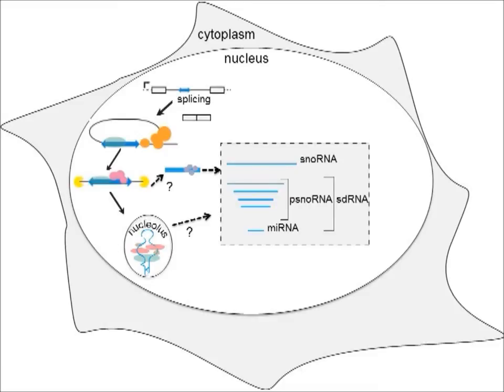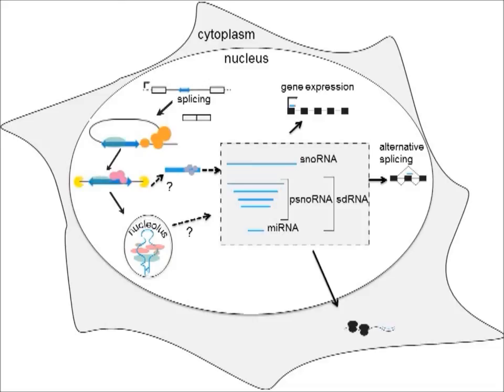BIOESSAYS (Wiley-Blackwell): Processing of snoRNAs as a new source of regulatory non-coding RNAs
In this video Stefan Stamm and Marina Falaleeva propose that processed snoRNAs acquire new roles in gene expression and represent a new class of regulatory RNAs distinct from canonical snoRNAs.